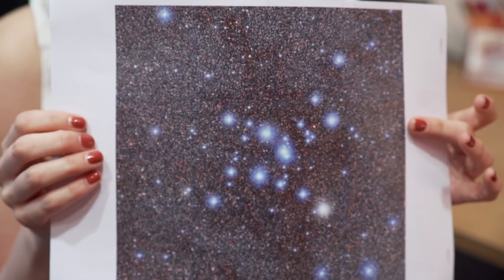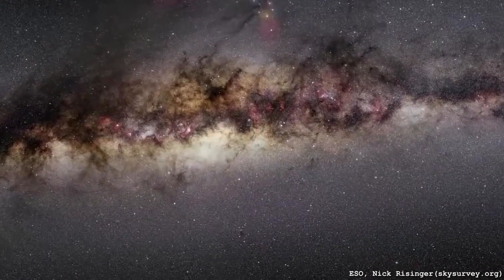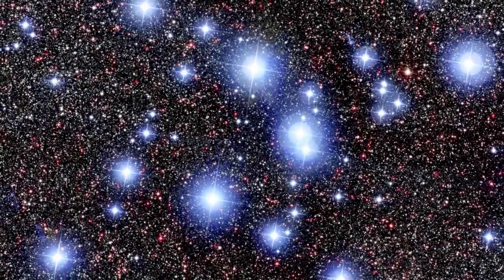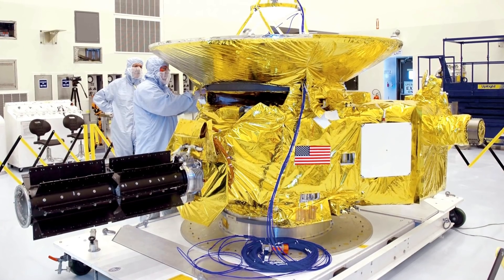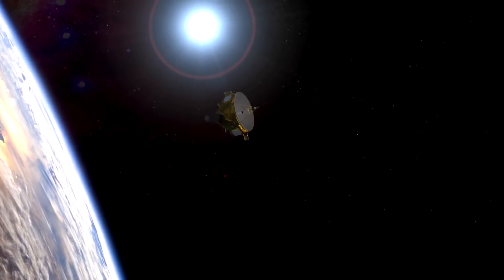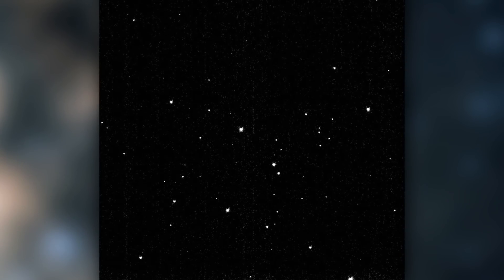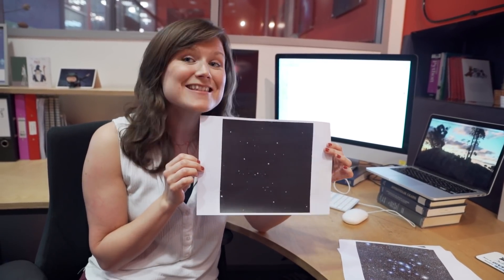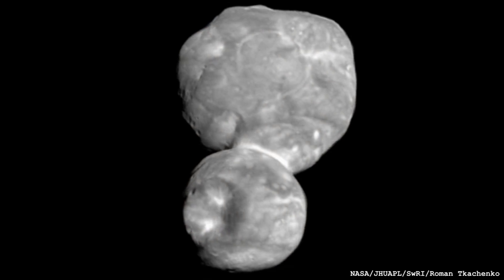M7 - Pluto and the Wishing Well - Deep Sky Videos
Dr Becky Smethurst talks about Messier 7 - and its surprising link with a mission to Pluto.

Dr Becky's website - with links to all her work and stuff

Video by James Hennessy and Brady Haran